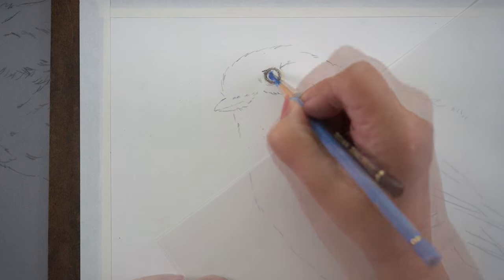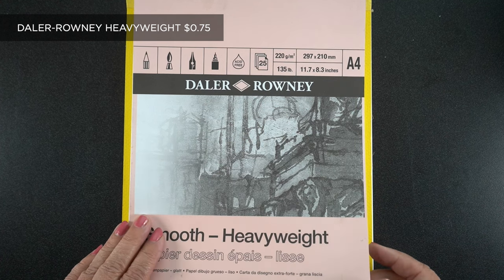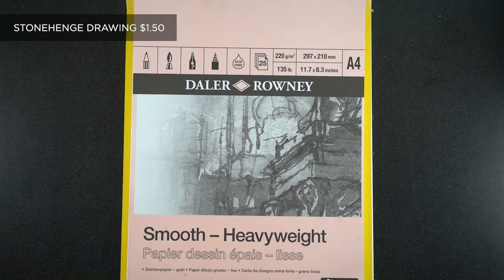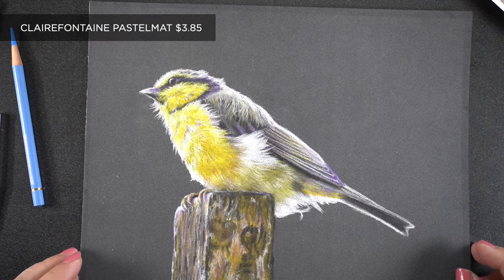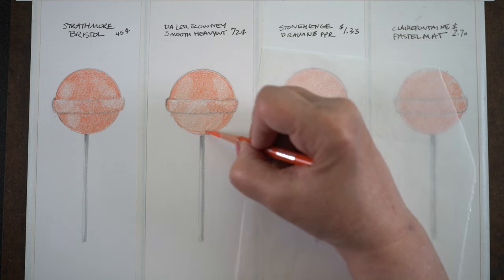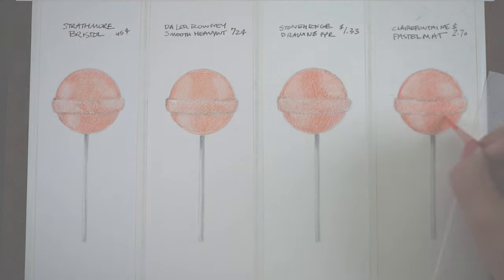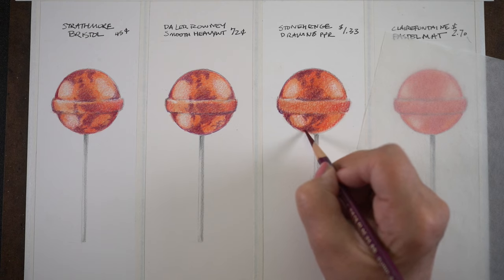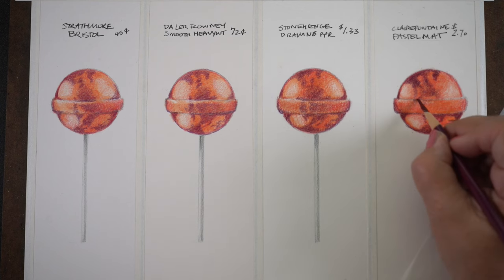Comparison: 4 colored pencil papers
Much more info is on the blog today! No, seriously. lots.

Palette No 1 Maize, Buttercup, Dark Grey, Light Grey
Palette No 5 Dark Green, Light Green, White, Dark Blue

Daler Rowney Heavyweight AMZ
Strathmore bristol vellum AMZ

Jars for solvents
Tea Strainer